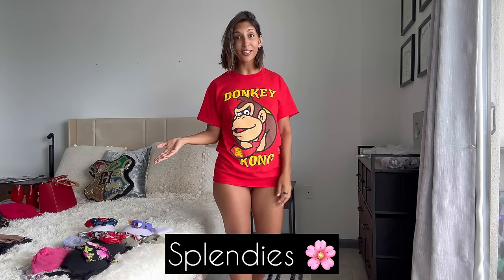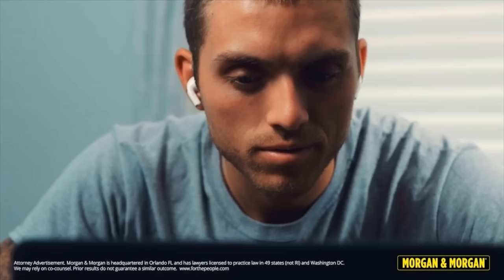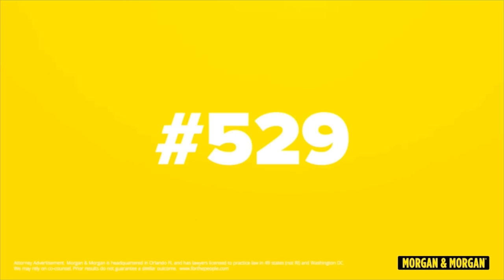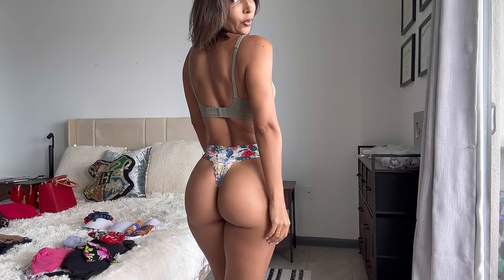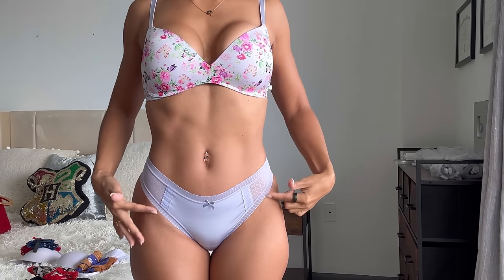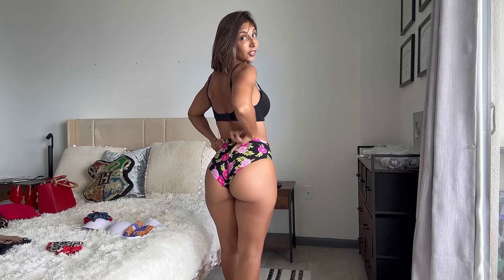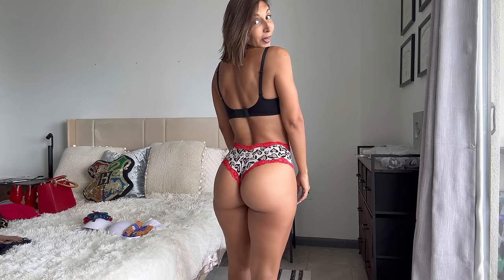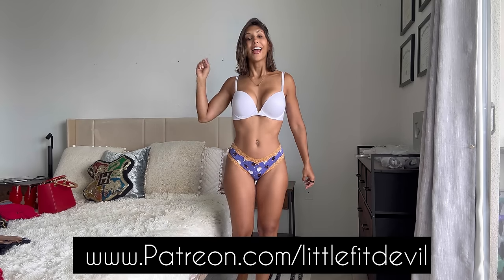Splendies: Comfortable and Stylish! Try-On Haul and Review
This was a very fun try-on for me. Splendies provides such comfortable and stylish underwear!

If you’re ever injured in an accident, you can check out Morgan & Morgan. Their fee is free unless they win.

Video Chapters:
00:00 Introduction
01:18 Just Black
01:57 Flowers
03:06 Morgan and Morgan
03:59 All Lace
04:50 Hot Pink
05:36 Lilac
06:32 Summer Black
07:23 Valentine's
08:17 Merica
09:50 Outro